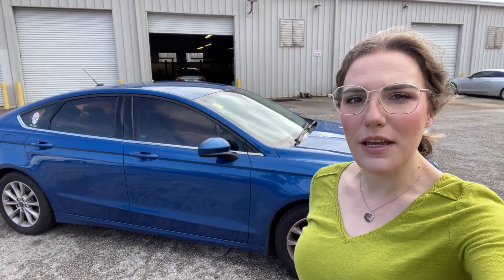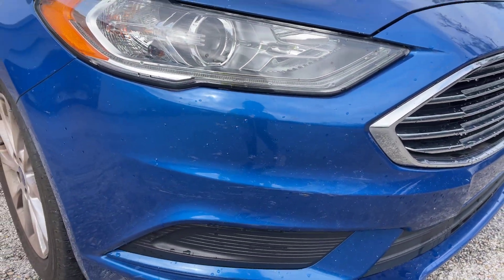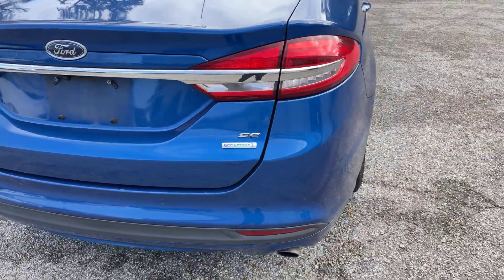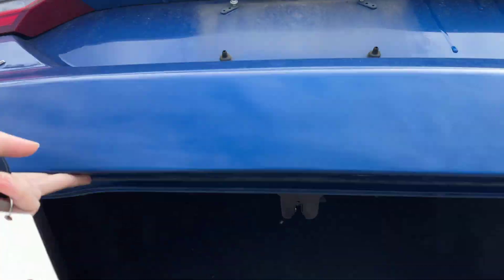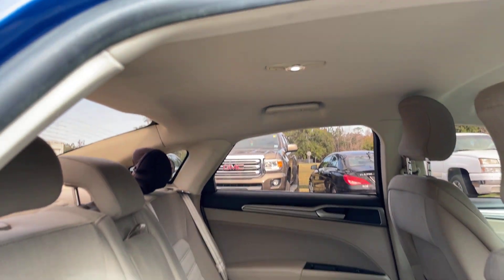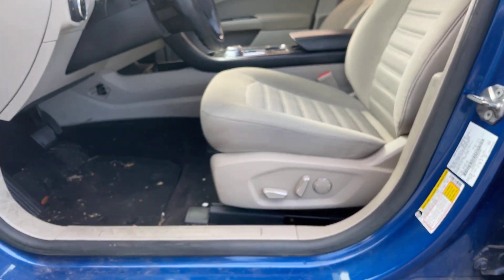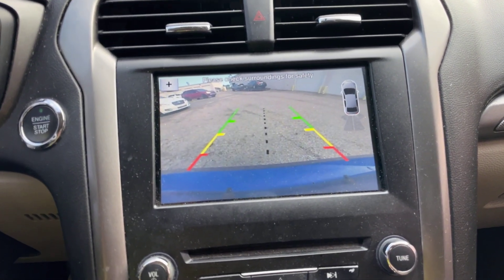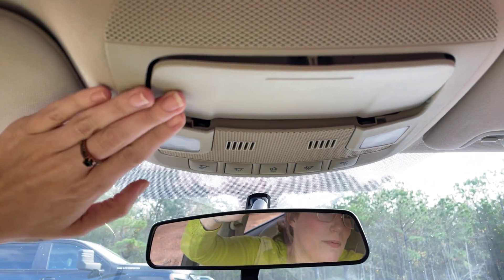2017 Ford Fusion SE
G4466A